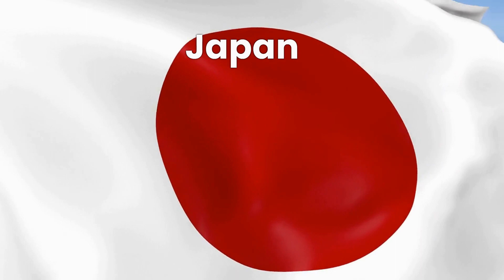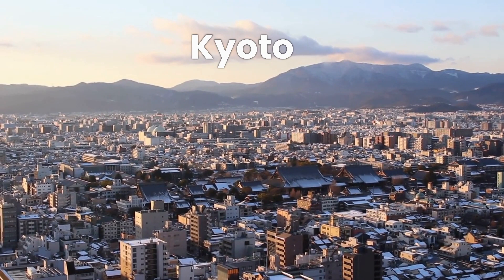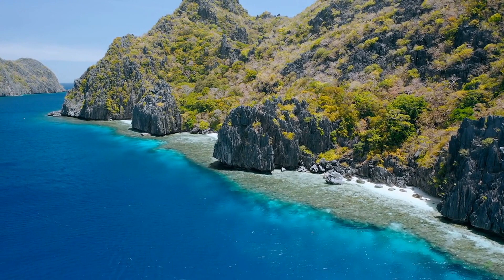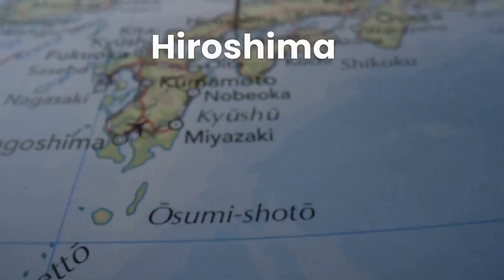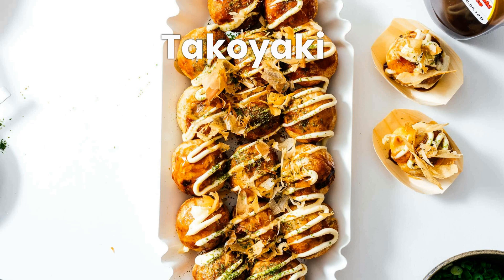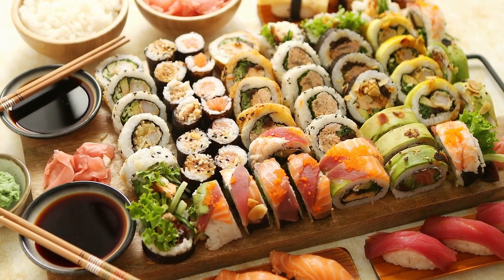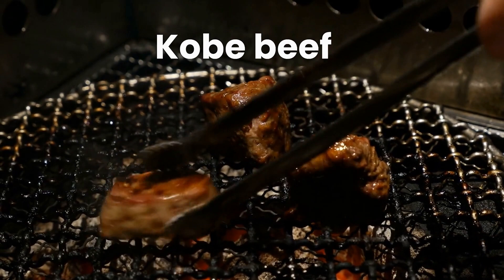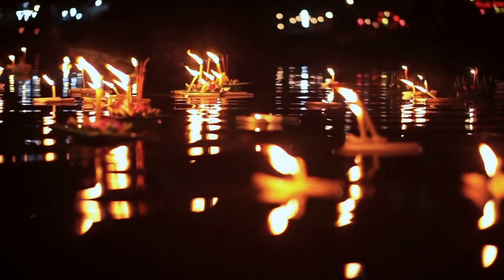Explore Japan: Top Attractions, Cuisine, Culture, Tech & More! | Ultimate Travel Guide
🇯🇵 Explore Japan's Wonders: Tokyo, Kyoto, Naoshima, Yakushima & More! 🏯🌸🍣

Embark on an unforgettable journey through Japan 🇯🇵!
Discover Tokyo's iconic landmarks like Tokyo Tower 🗼 and Meiji Shrine ⛩️, and experience Kyoto's ancient beauty at Kinkaku-ji and Fushimi Inari Shrine 🔴.
Marvel at Naoshima's "art island" 🎨, explore Yakushima's ancient cedar forests 🌲, and witness the majesty of Mount Fuji 🗻.
Immerse yourself in Japan's rich culture, mouthwatering cuisine 🍣, and cutting-edge technology 🤖. Plus, uncover the resilience of Hiroshima ✌️, the vibrant nightlife of Osaka 🌉, the stunning Japanese Alps 🏔️, and the picturesque island of Miyajima ⛩️🦌.
Dive into Japan's unique fashion and style in trendy neighborhoods like Harajuku and Shibuya 🛍️, and learn about famous Japanese companies 🏭.

Don't miss our essential travel tips for an unforgettable Japanese adventure!